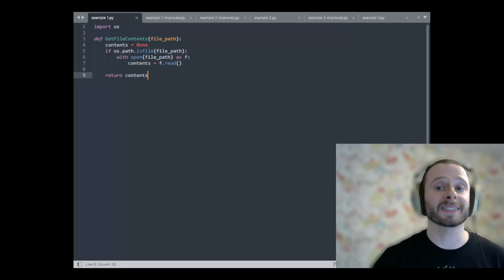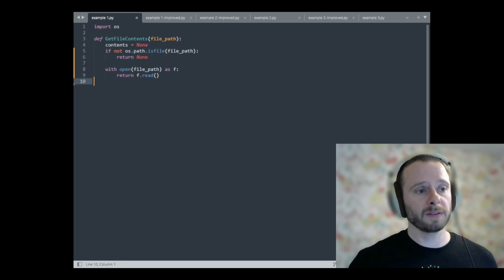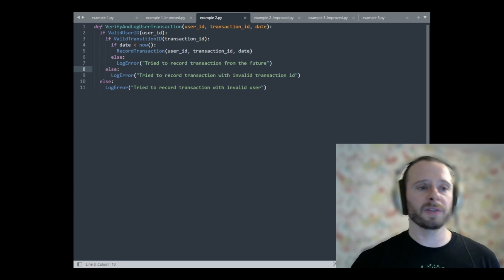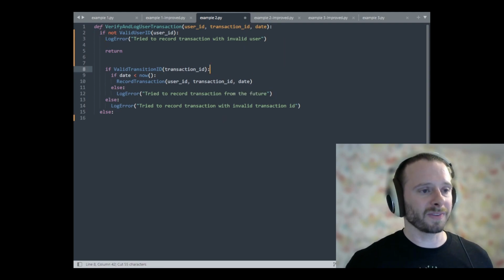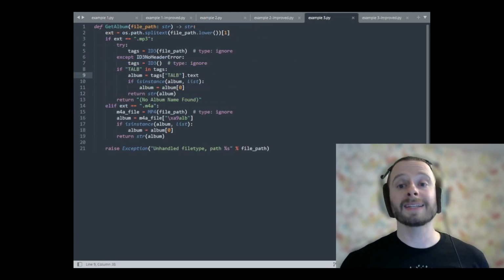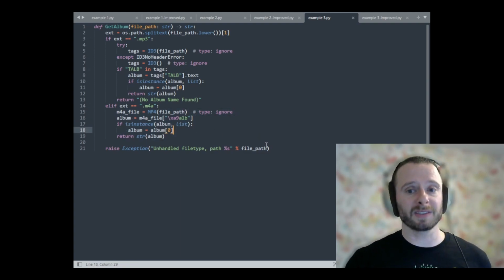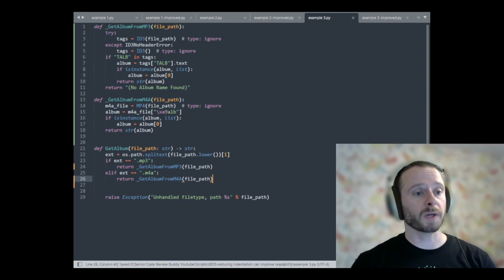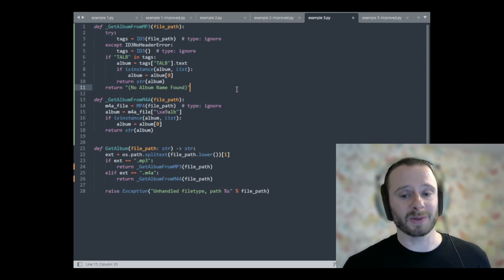Reducing Indentation Can Improve Readability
Brief discussion around indentation and how when you think about trying to reduce the level of indentation, you can end up making some changing that makes the code more readable.

While all my examples today are in Python, this idea applies to most programming languages.